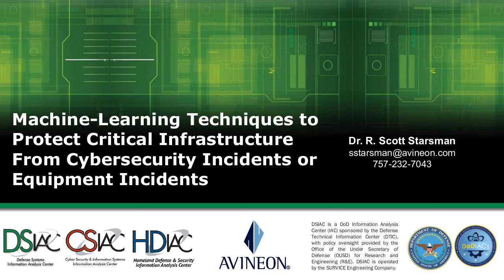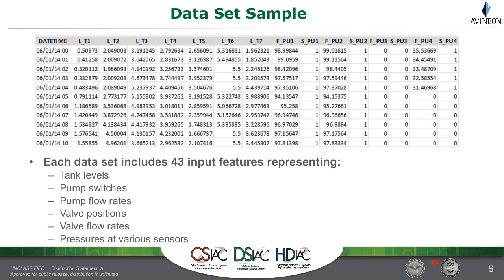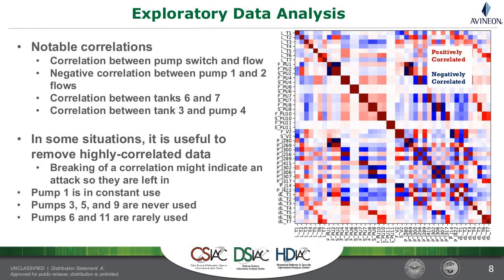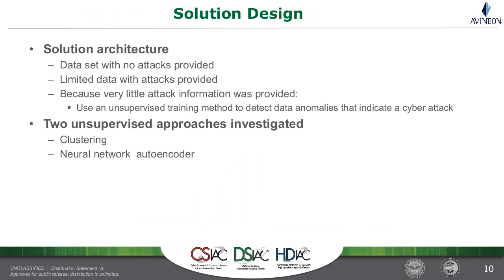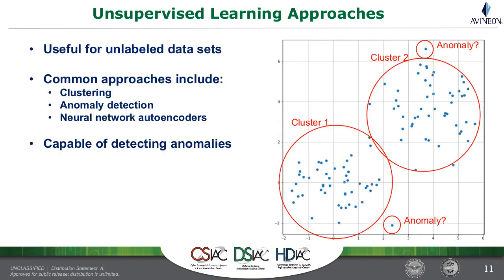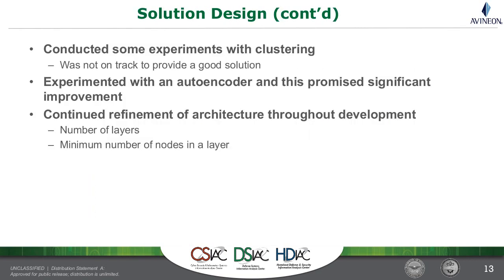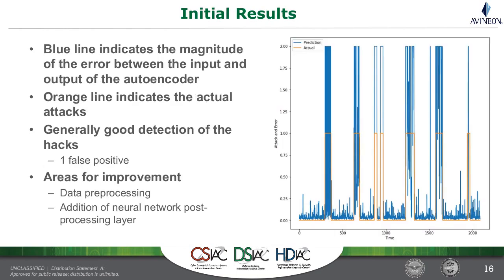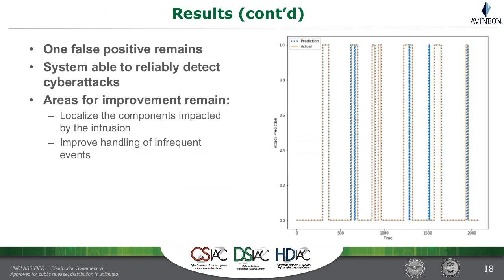CSIAC Webinars - Machine-Learning Techniques to Protect Critical Infrastructure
Join CSIAC, HDIAC and DSIAC for a live webinar presentation on “Machine-Learning Techniques to Protect Critical Infrastructure From Cybersecurity Incidents or Equipment Incidents.”

Securing our critical infrastructure is vital to national security. This presentation demonstrates techniques that can be used to detect cyberattacks or equipment failures. A typical industrial control system is used as an example, with data collected to monitor and control the system. Data science techniques to prepare the data for machine learning will be analyzed. Various machine-learning approaches used to detect anomalies due to cyberattacks or equipment failures will be demonstrated and their efficacy discussed.